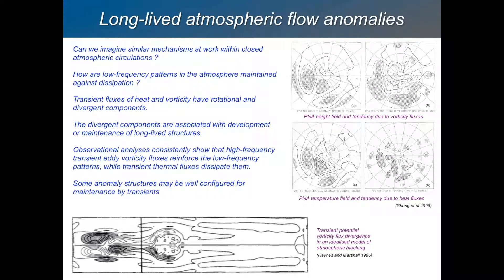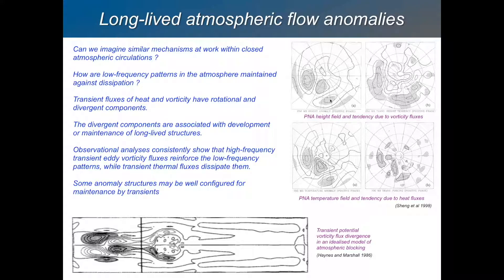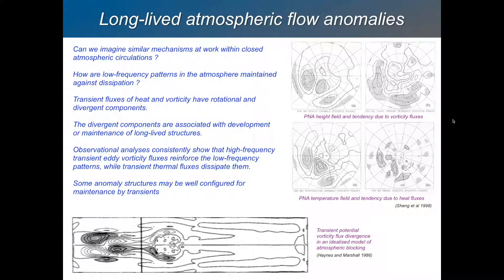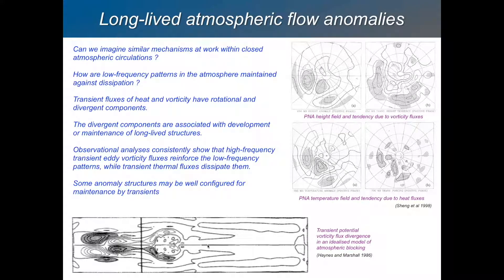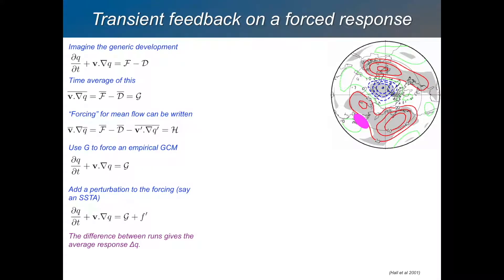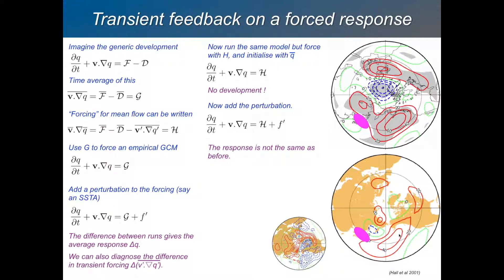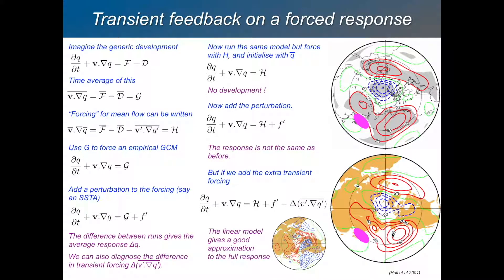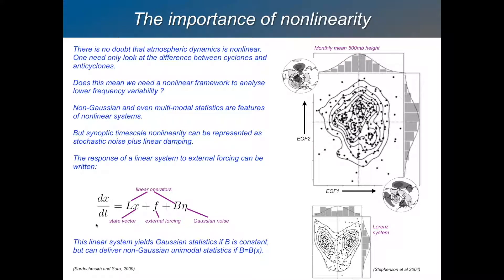GFD 5.4 - Scale Interactions in the Atmosphere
Maintenance of low frequency flow patterns. Transient eddy contribution to response to boundary forcing anomalies. Linear and nonlinear paradigms for low frequency variability.